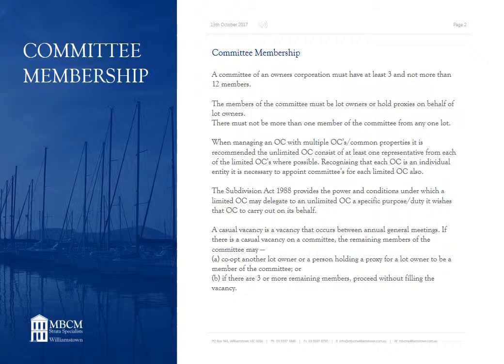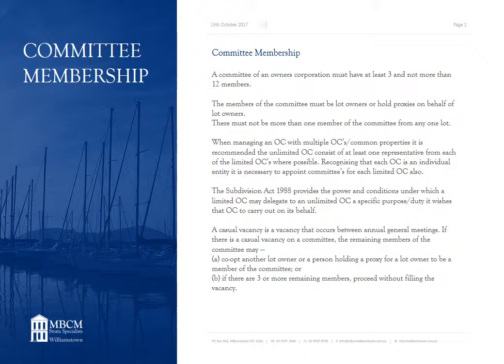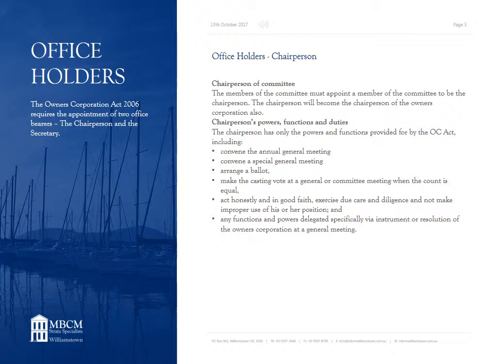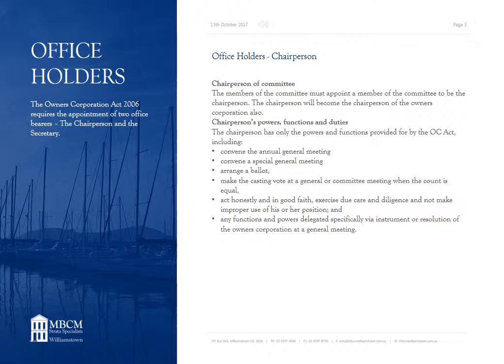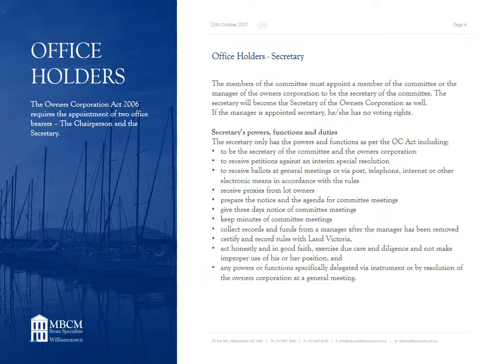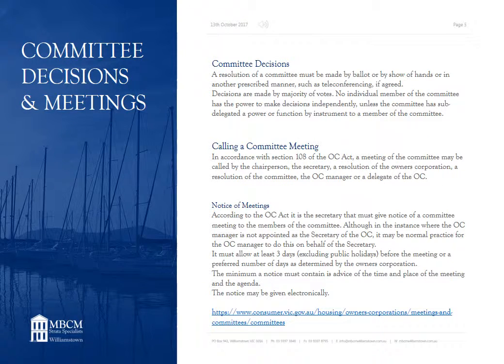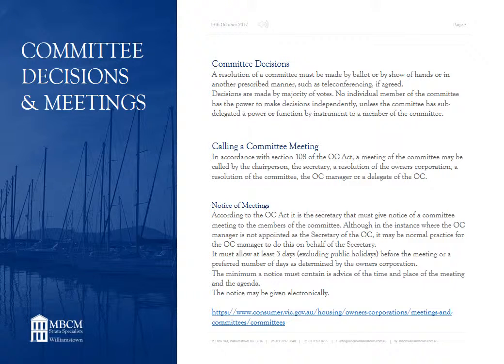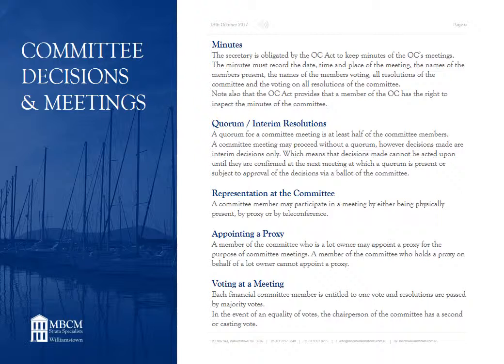Owners Corporation Committee Info - New Committees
CPP40516 Certificate IV in Strata Community Management

MAP001 - Prepare, Perform and Review Presentation